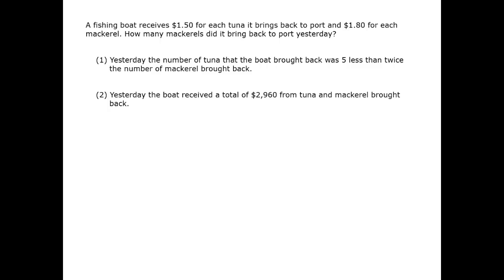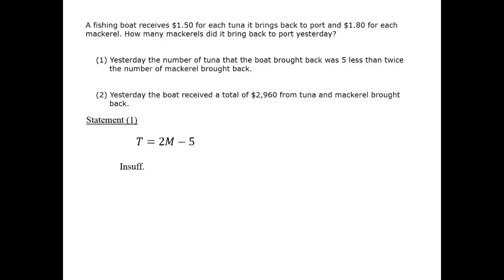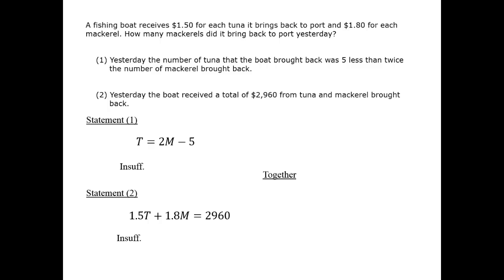Counts and Prices - GMAT Free - GFDS11